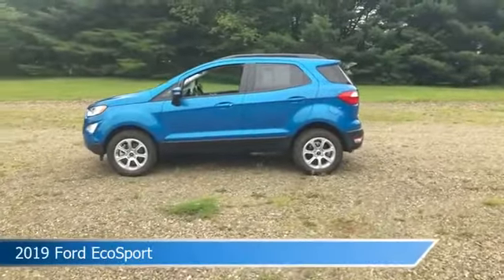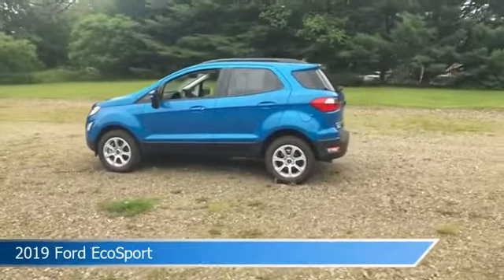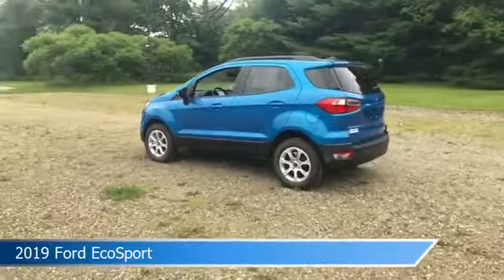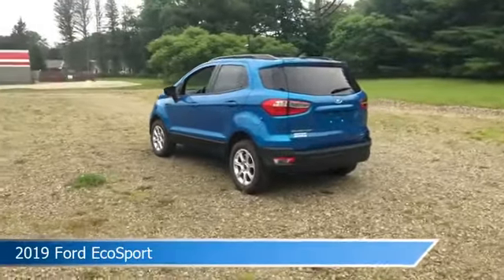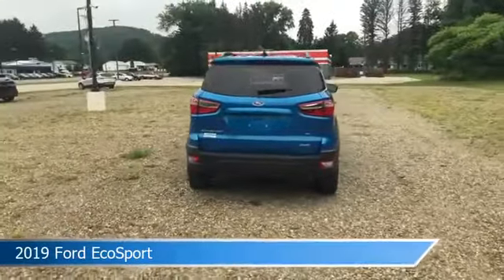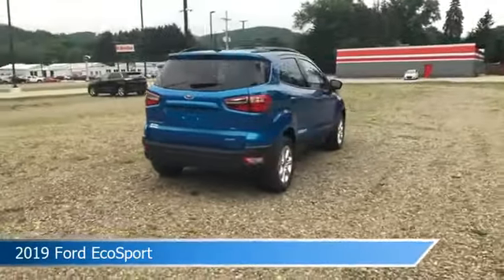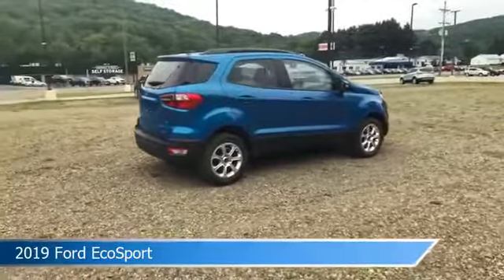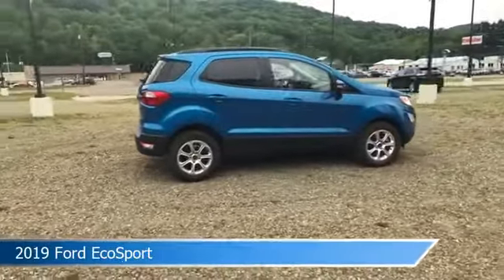2019 Ford EcoSport P6732A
2019 Ford EcoSport P6732A